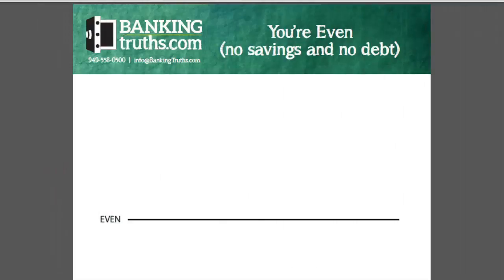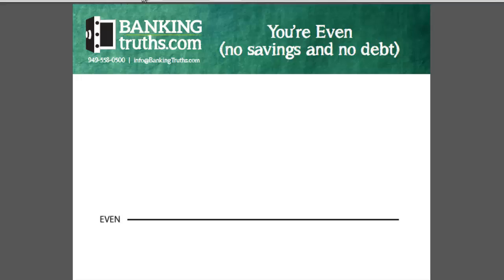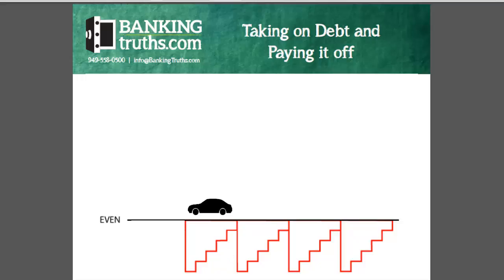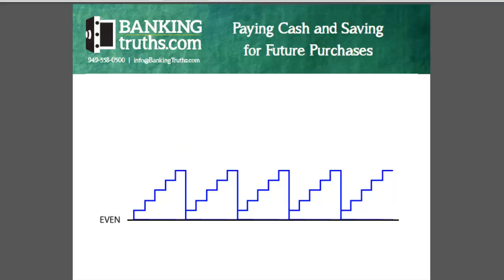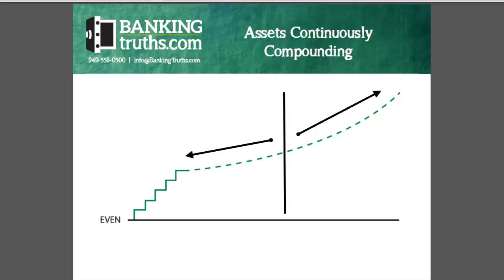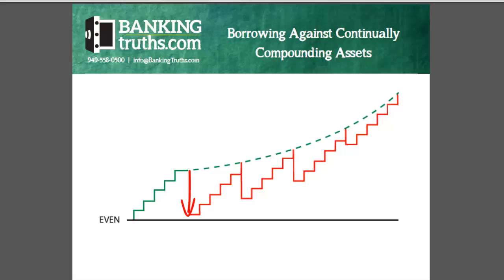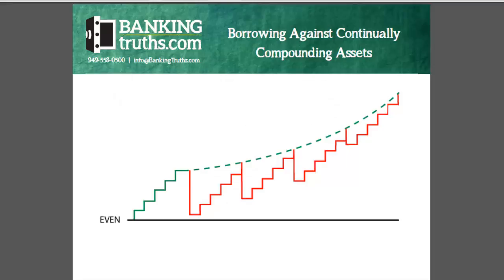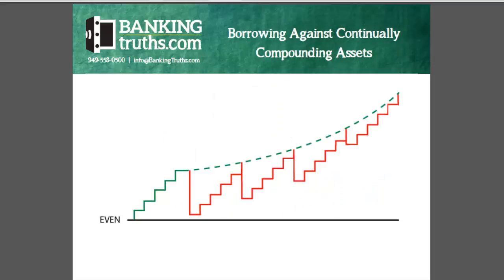The Power of Privatized Banking Explained in 4 Minutes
Understand the basics of "Banking with Life Insurance" boiled down in 4 minutes. In this video, we explore how this strategy can be more financially efficient than even paying cash for things like vehicles, real estate, business inventory, and equipment.

Use this strategy to turbocharge your returns when investing in real estate or within your own business.

📚 For more in-depth ARTICLES & VIDEOS on using Whole Life as your own bank or retirement vehicle visit: